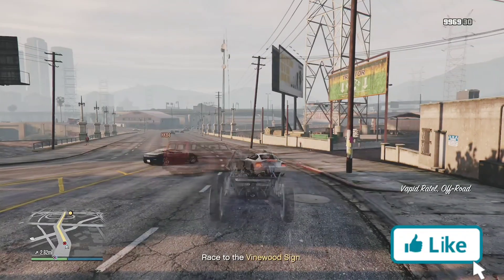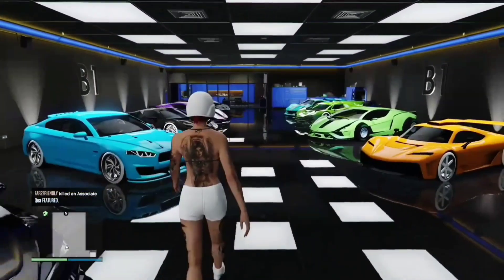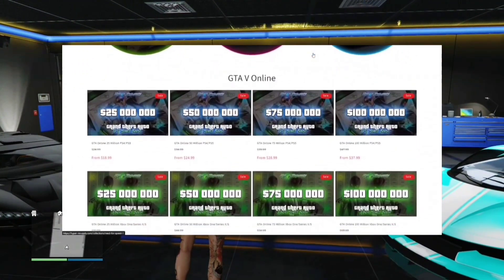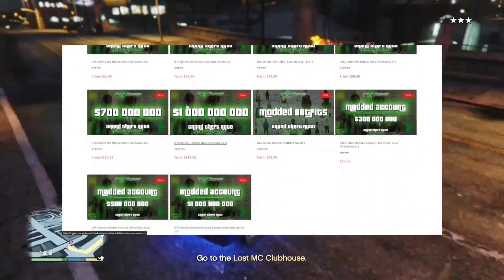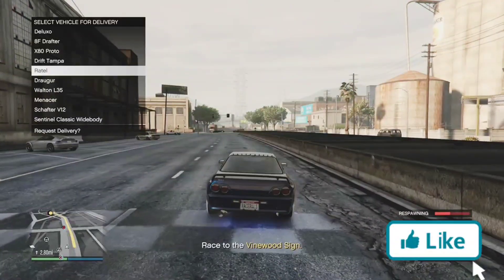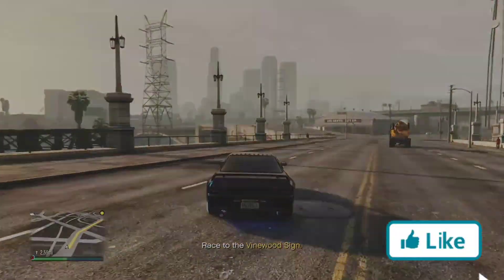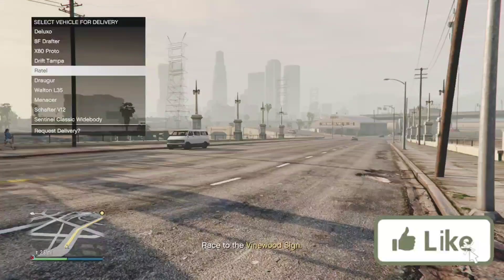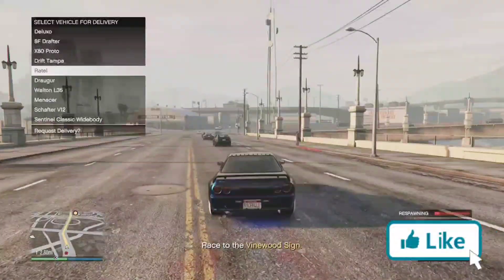NEW CAR TO CAR MERGE AFTER PATCH 🔥 HOW TO CAR TO CAR MERGE GLITCH CAR MERGE GLITCH GTA 5 GLITCH 🔥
HOW TO MERGE CARS GTA5 Get ready to take your GTA 5 experience to the next level with the best mods available! From realistic graphics to crazy new vehicles, this video has it all. Don't miss out on the action - check out our top picks for the best GTA 5 mods today!
CAR TO CAR MERGE GLITCH FOR ALL GENS
HOW TO MAKE ANY MODDED CARS IN GTA 5 FASTEST MERGE GLITCH CAR TO CAR MAKE MODDED CARS CUSTOM MODS GTA 5 GLITCH

WORKING NOW
HERE:
BRAND NEW SOLO CAR DUPLICATION GLITCH